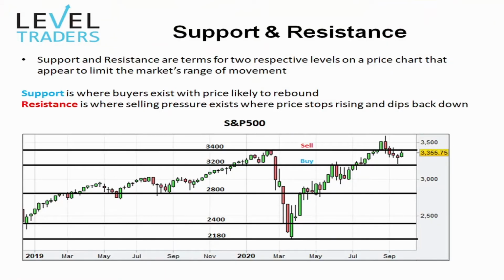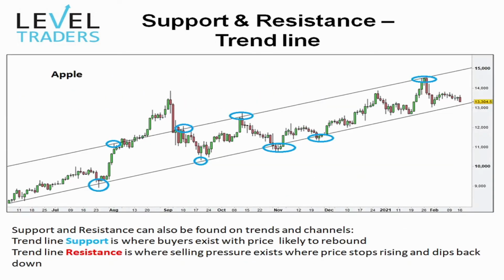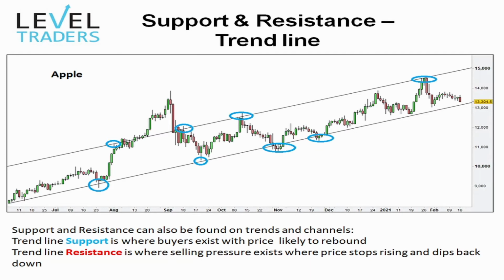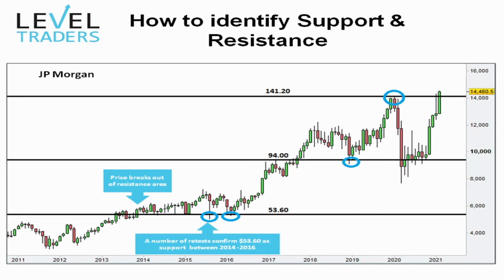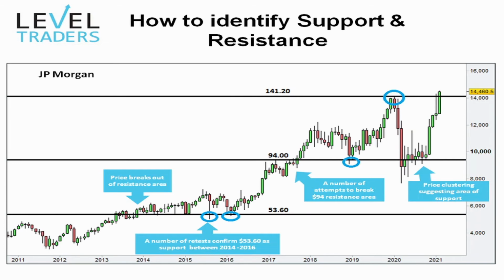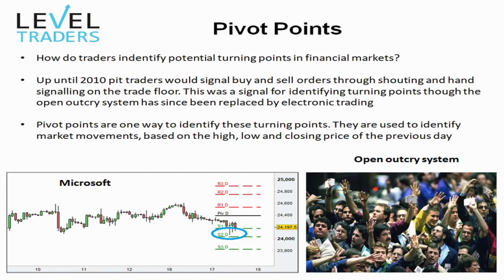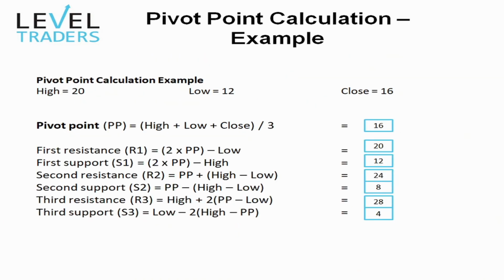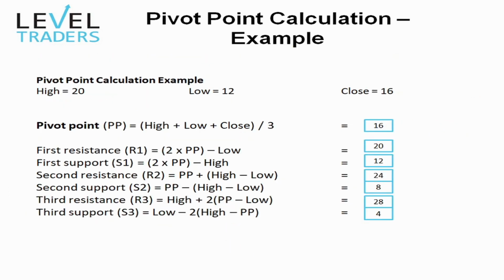How to use Support & Resistance in trading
In this video I cover what I believe is the most important aspect of technical analysis - Support and Resistance.

Support and Resistance is something I use everyday when analysing price action

Below are the specifics of what is covered in the video:

1. What is Support & Resistance
2. How to identify Support & Resistance
3. Pivot points - how to use them to identify turning points